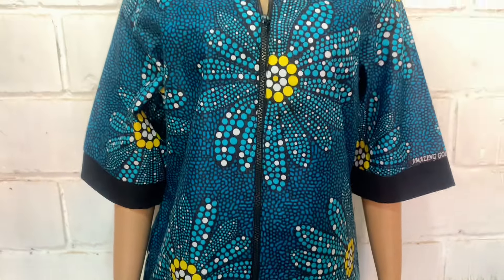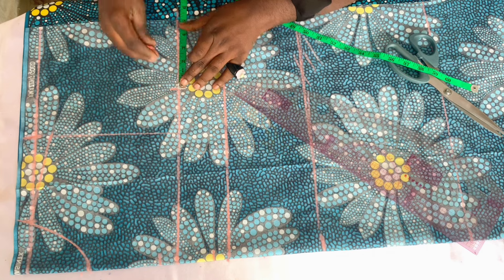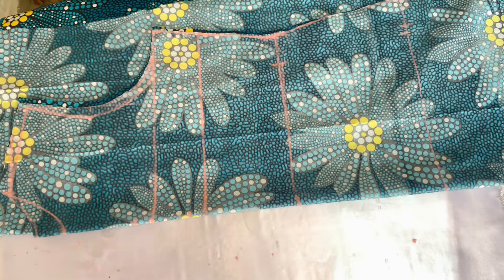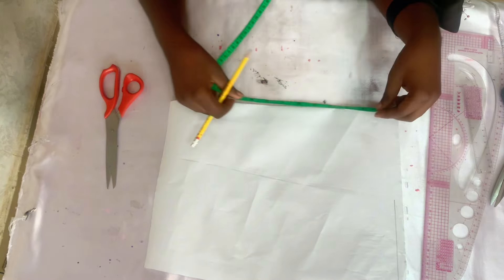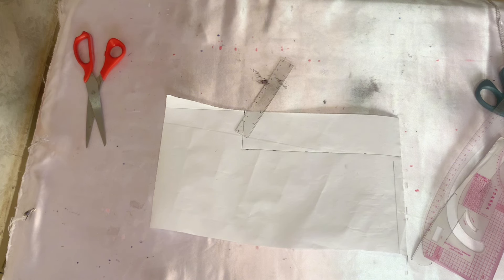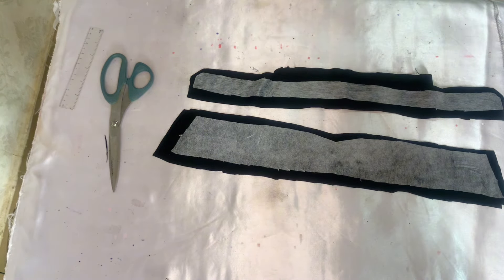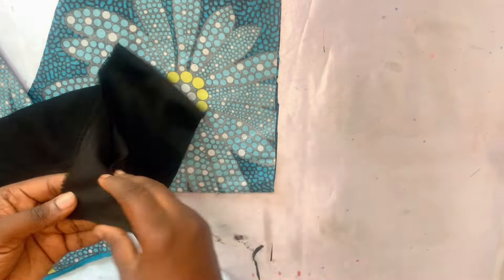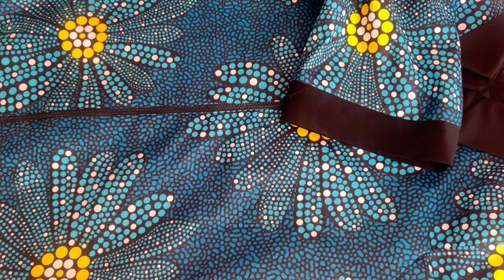How to Cut and Sew a Trendy Shirt Dress with a Collar and Front zipper | Beginners Friendly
Hello every one, on today’s video we will making this simple and trendy shirt dress with collar and front zipper.
It easy to make and you can make more than one dress a day.

Here is a video on how to make a dress with Bishop collar 👇👇👇👇👇👇

How to make a flare gown with Yoke| Bustier Gown| Bishop Collar/ Turtle Neck |Beginners Friendly